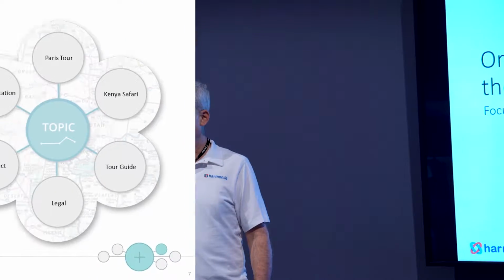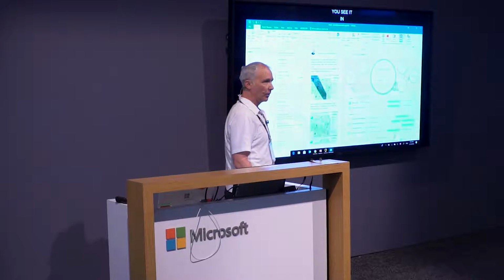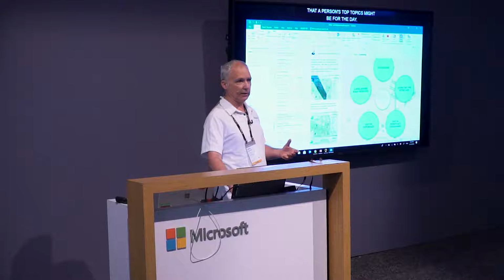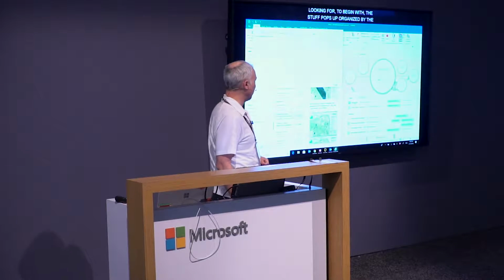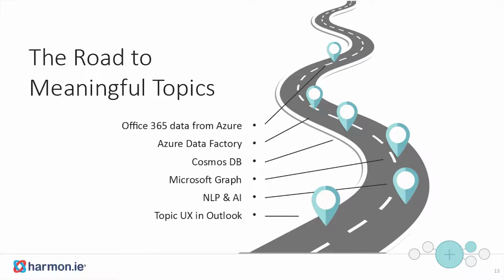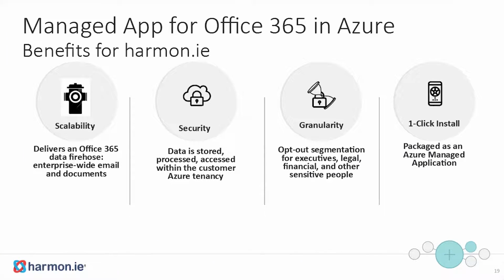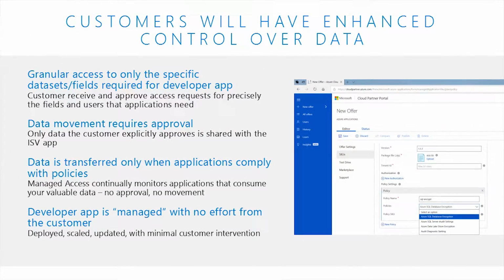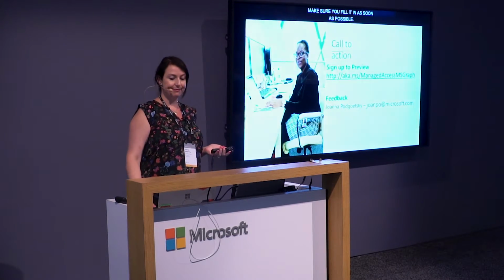Partner showcase session from Microsoft Inspire 2018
Microsoft Program Manager, Joanna Podgoetsky, and harmon.ie VP Product Strategy, David Lavenda, discuss how to build differentiated intelligent applications to provide customers actionable insights using Office 365 data securely in Azure.